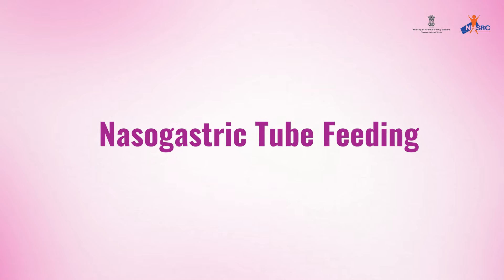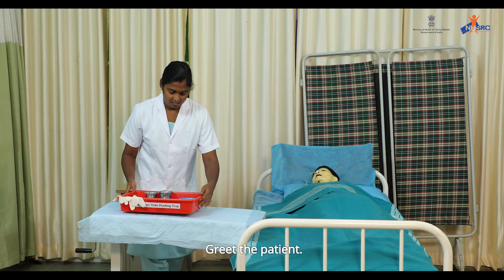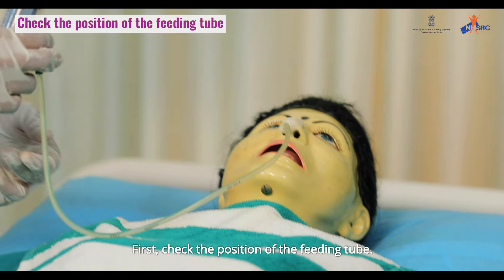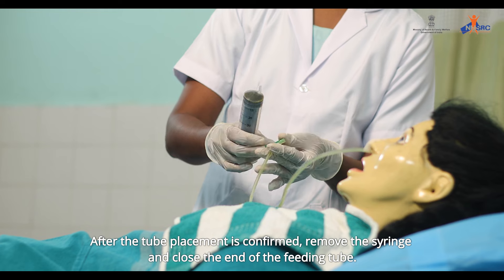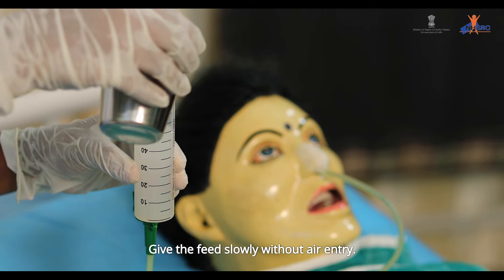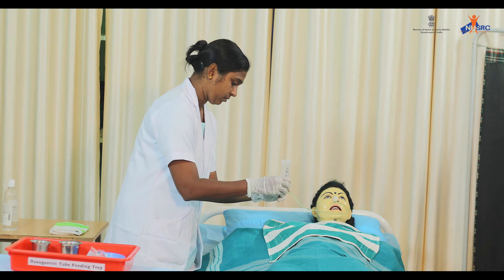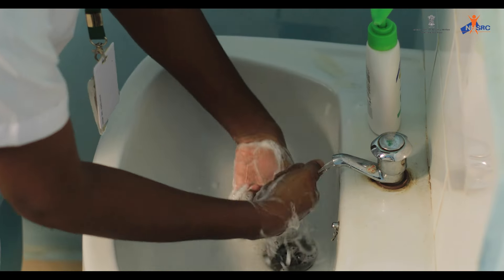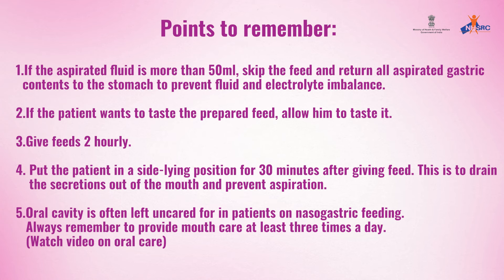How to feed through Nasogastric tube | Palliative care Skill Video (English)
Nasogastric tube (NG tube) is a special tube that carries food and medicine to the stomach through the nose. This video shows the articles required, recommended method for feeding through the tube and important points to be rembered while performing the process.